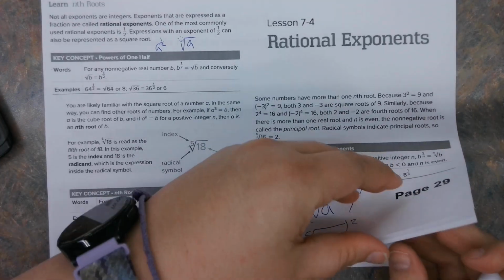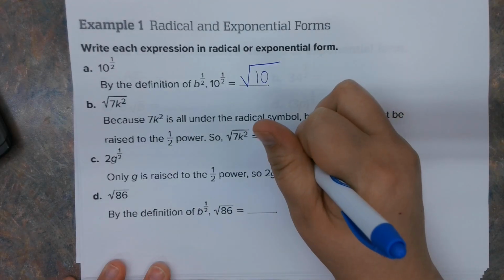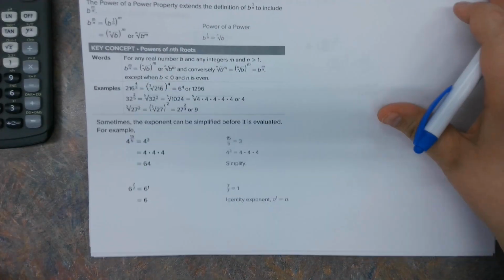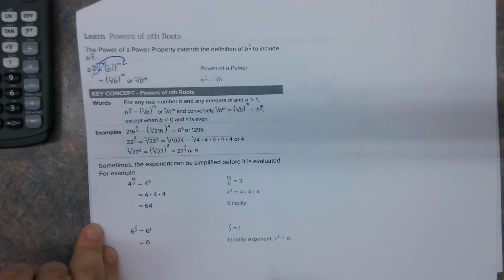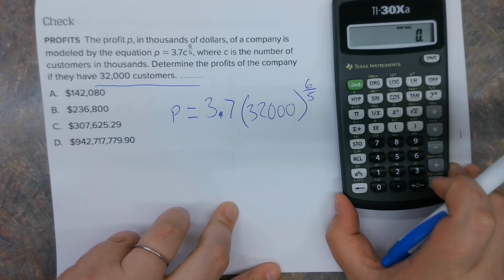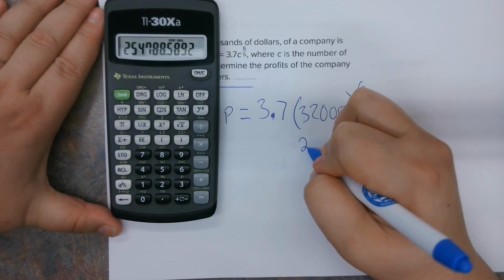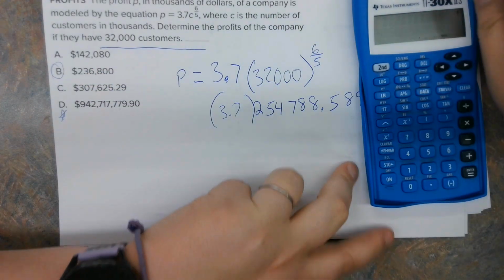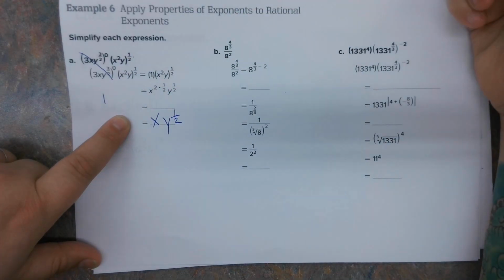7-4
LONGER LESSON. TAKE ALL NOTES AND ASK FOR HELP IF YOU NEED IT!!